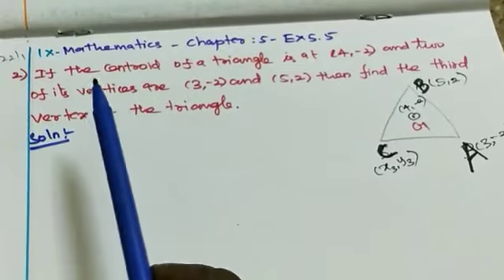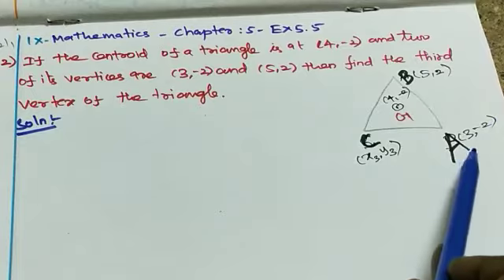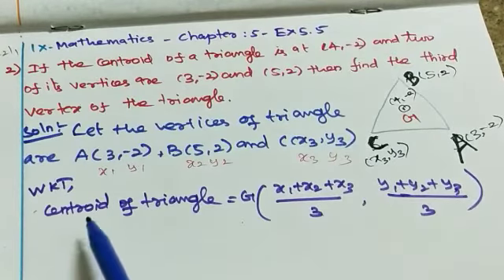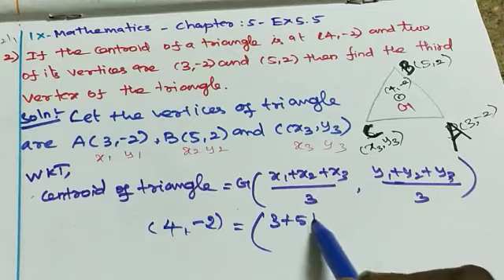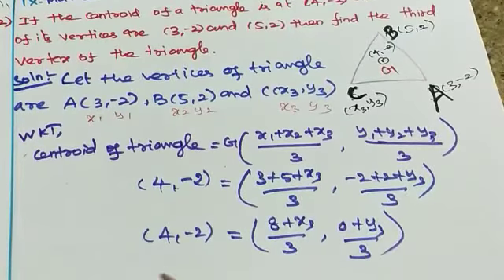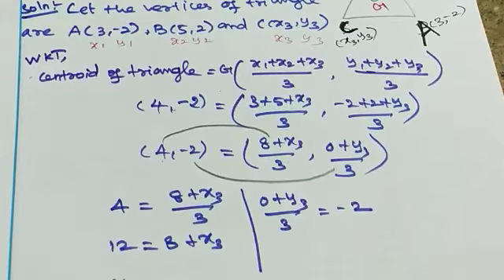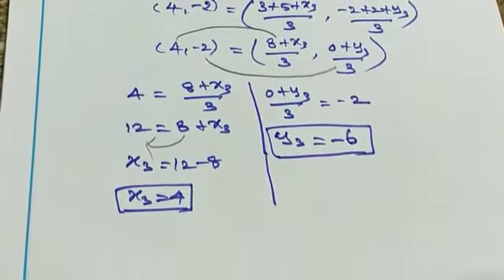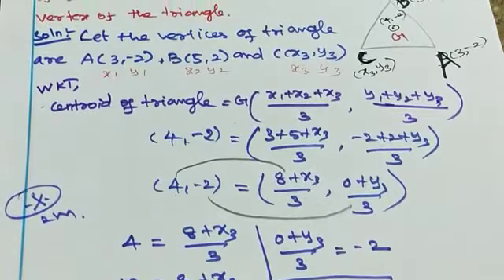9th maths-Ex 5.5-2nd sum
Video from sugu2912